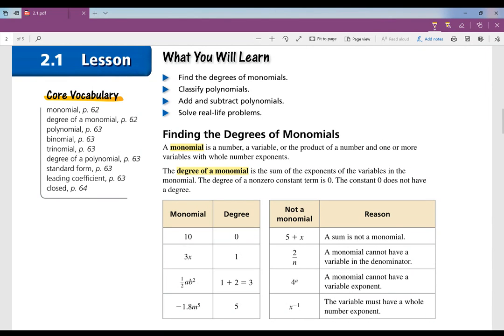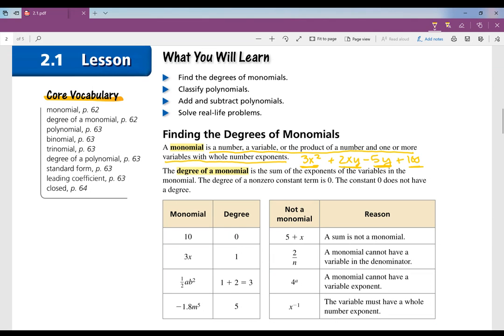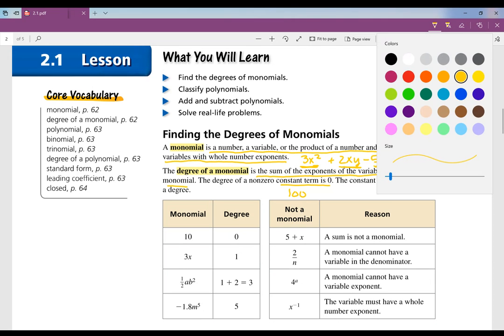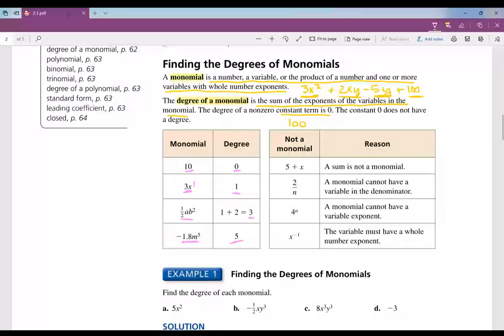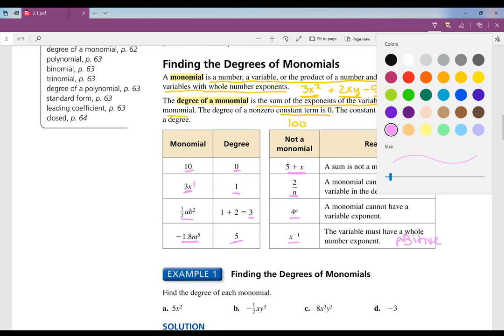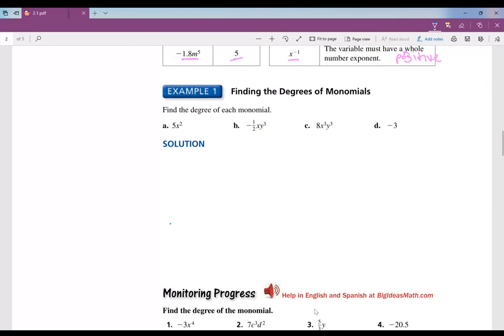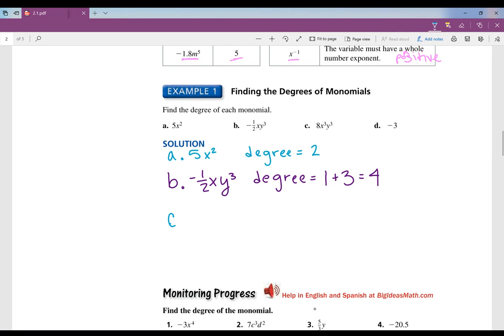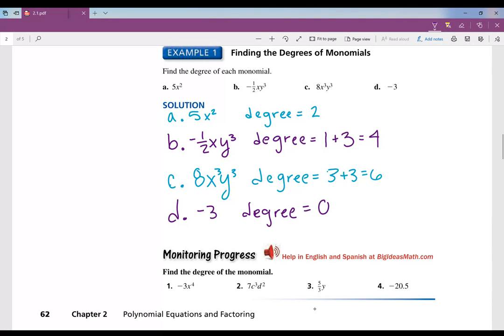2.1 Adding and Subtracting Polynomials (Video #2)